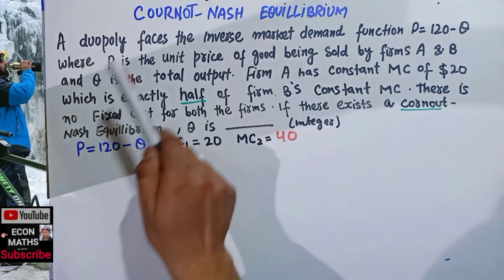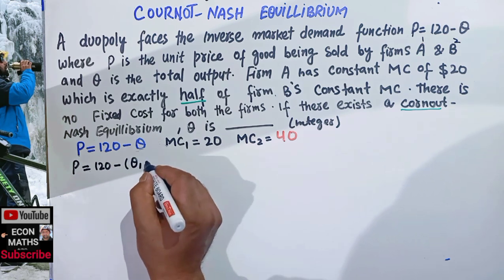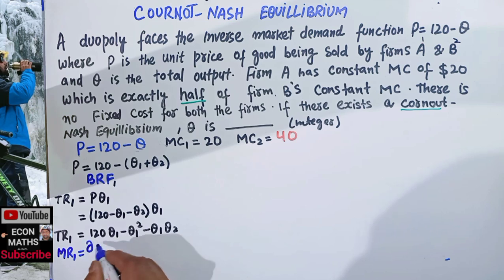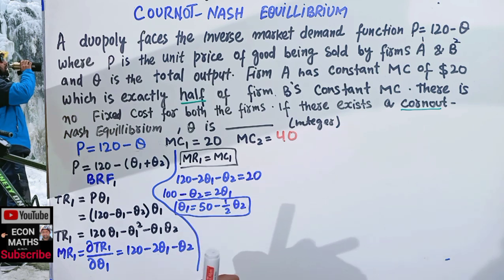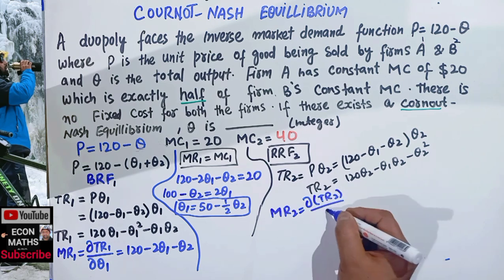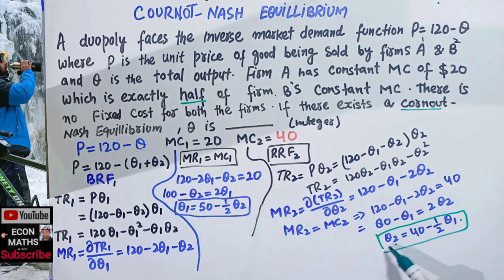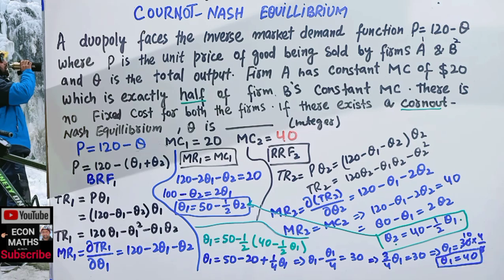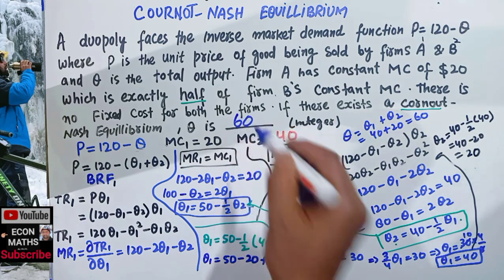Cournot Nash equilibrium. Cournot Duopoly model.Gate economics 2023 Solved Questions